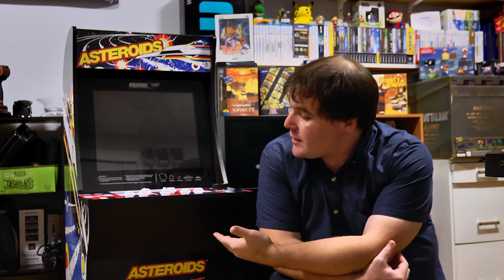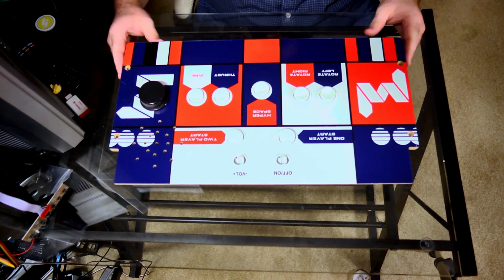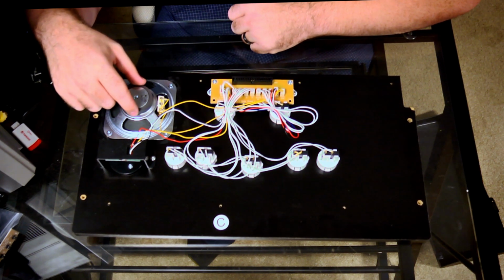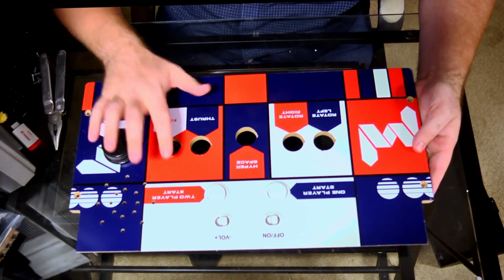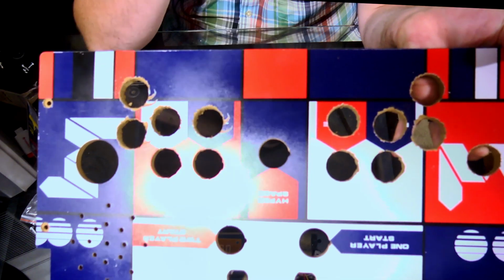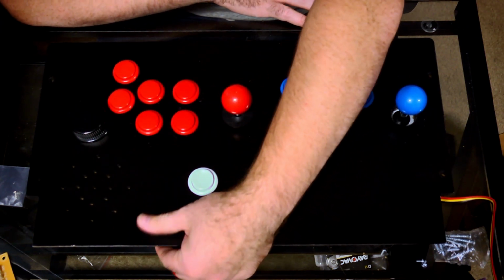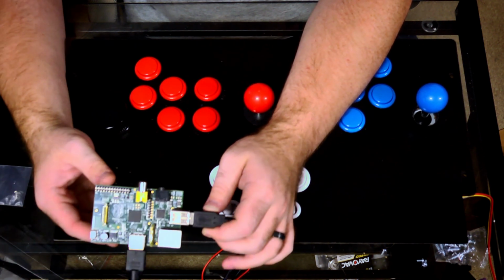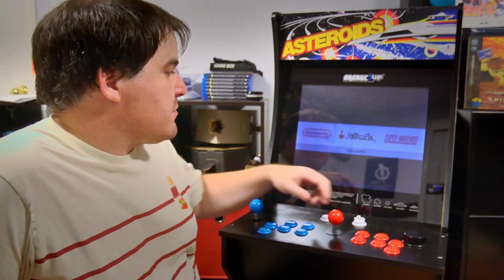Modding the $75 Arcade 1UP! - Bitty Kong's Quest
It took a while, but here's the video about my $75 Arcade 1UP mod! This one's a new format for me, so if you like it, let me know!

PARTS LIST

Button Kit:

VGA Converter Board